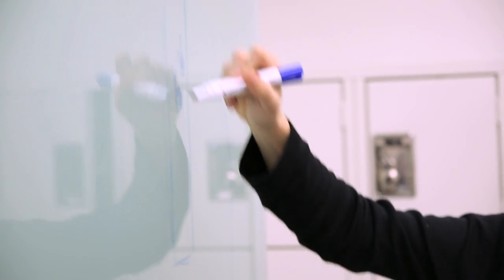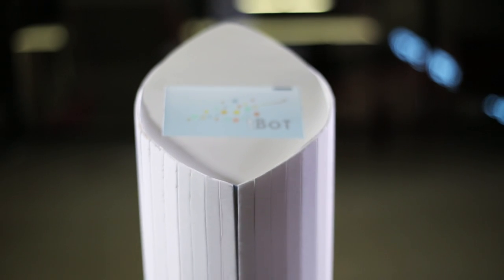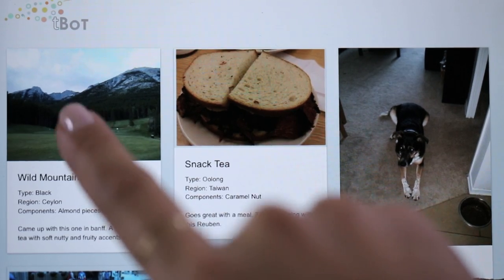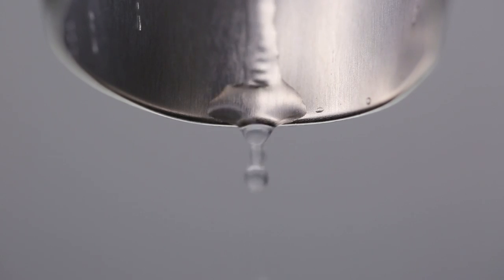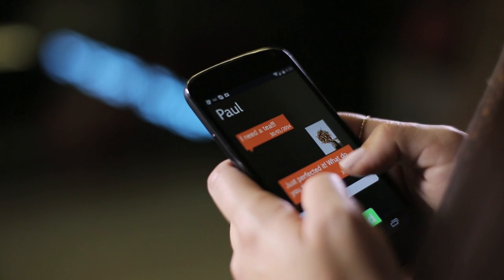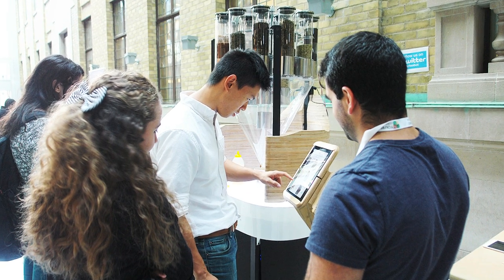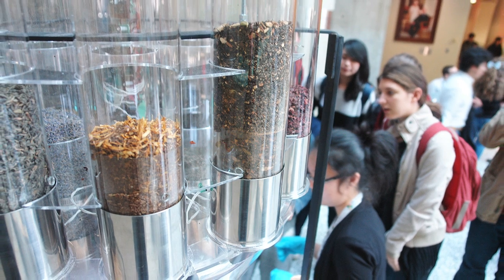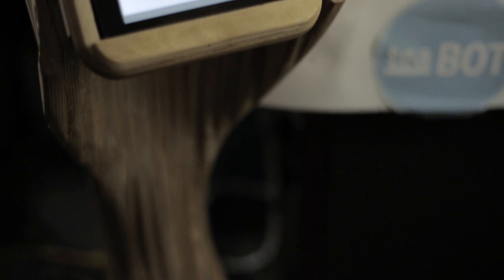teaBOT - Our Story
teaBOT makes personalized loose-leaf tea through robotics.

Film Credit to our good friends at PWL Films! Thanks for documenting our story over the past year.

Learn more about Paul and his team;